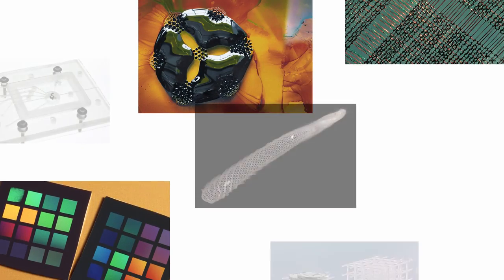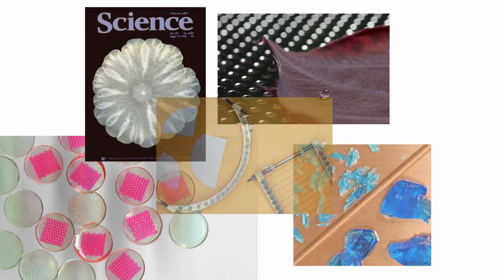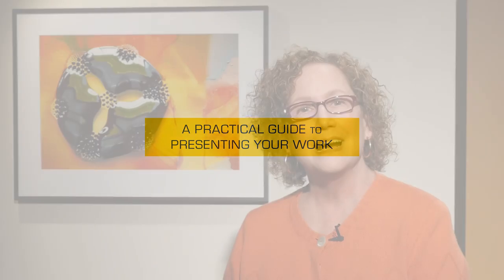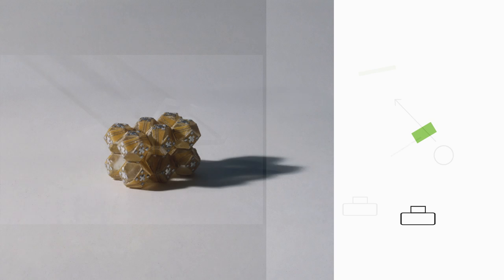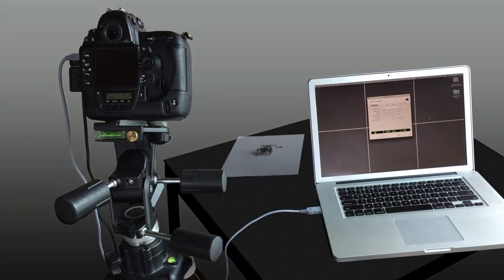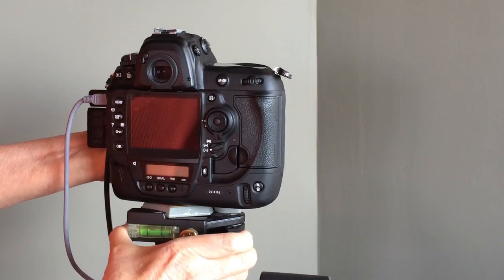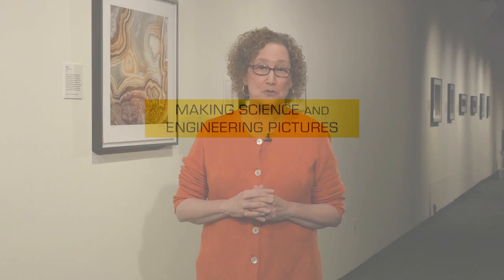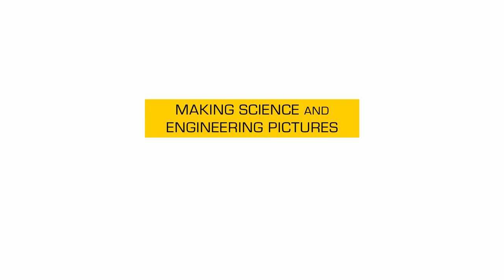Making Science and Engineering Pictures | MITx on edX | About Video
Learn from an award-winning master photographer how to create stunning images of science and engineering.

In this six-week course, you will learn the basics of photography and gain intriguing new perspectives on the visual world.  The course will include video tutorials, accompanied by photography assignments. Learners will upload their images to small, online working groups for discussion and review. You will discover how subtle changes in lighting, composition, and background contribute to creating more compelling images that help communicate science visually. The course also includes interviews with noteable image makers and art directors.

While previous experience with a camera will be helpful, it is not essential. In order to complete the course assignments, you will need access to a single-lens reflex camera (a camera that can accept interchangeable lenses), a 105 macro lens, a flatbed scanner, and a smartphone or tablet with camera. Learners without access to this equipment can still benefit from the course concepts. However, full participation in the image making assignments will create more meaningful hands-on experience.